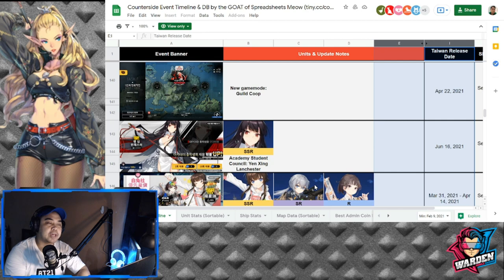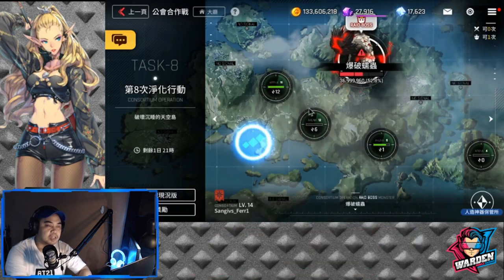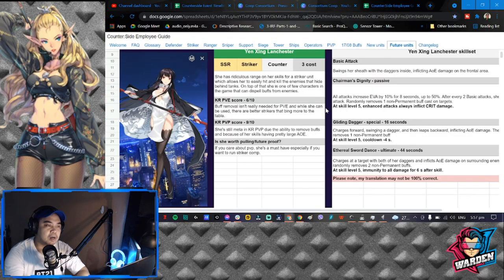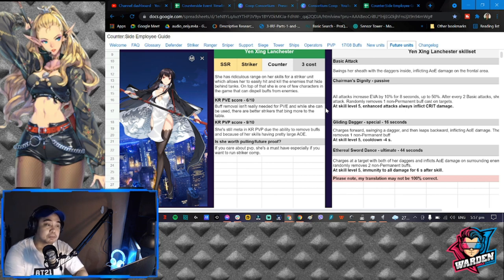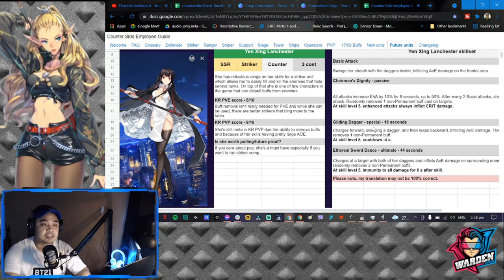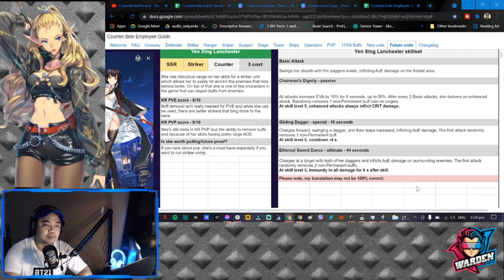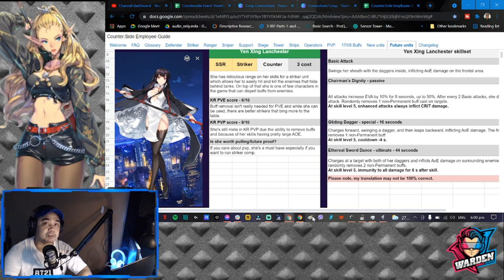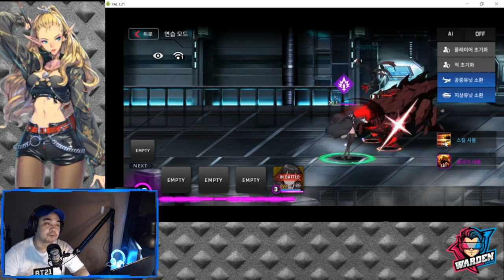[Counter:Side SEA] Leaks of Upcoming Event and Banners for September 8 | Yen Xing Lanchester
Episode 251: 2 Banner reruns, 1  New banner and New content!